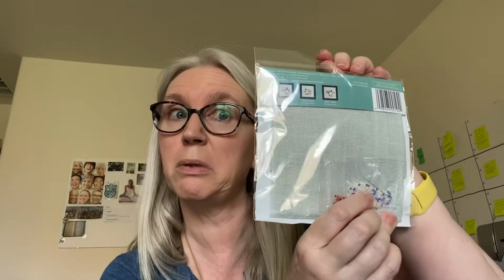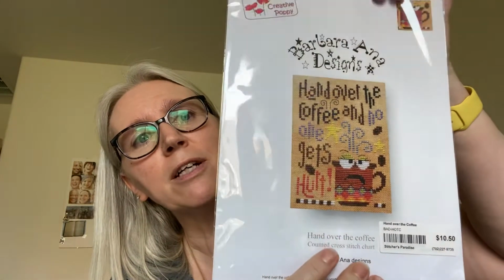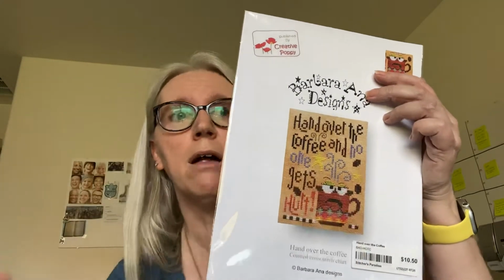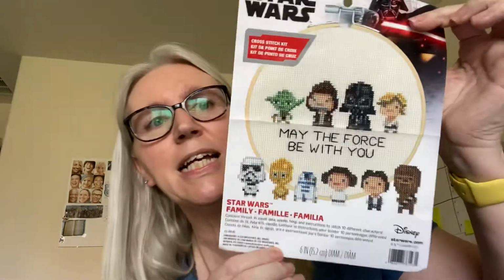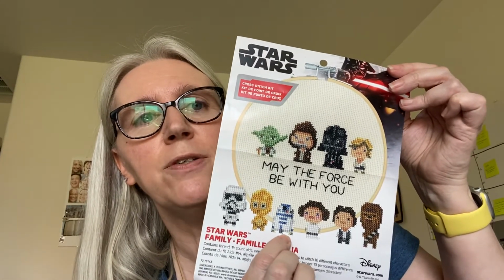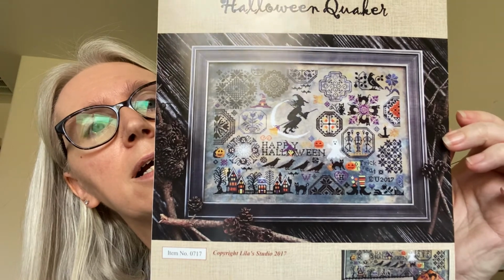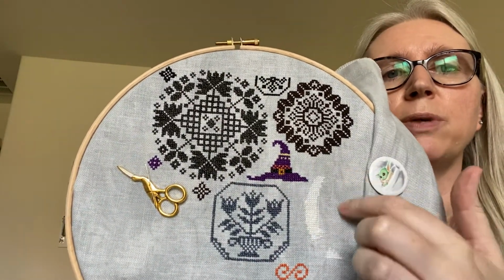Flosstube #1, cross stitching, flosstube, cross stitch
Introduction. My Flosstube #1

Some of the other FlossTubers I mentioned.
Fancy Lady Cross Stitch Floss tube number one talking about May Maynia projects, into